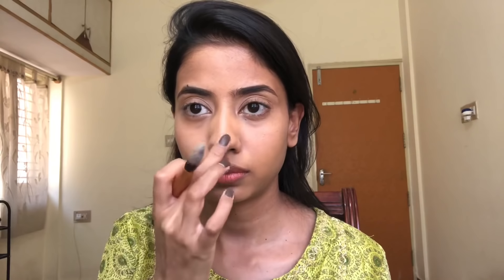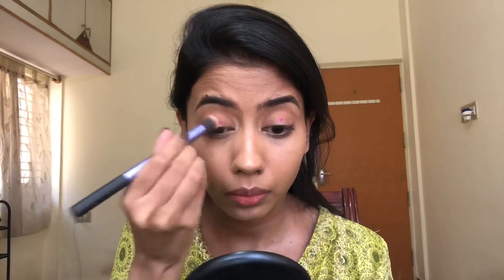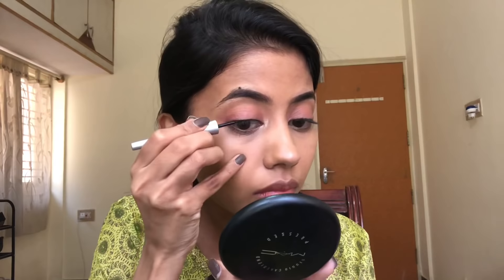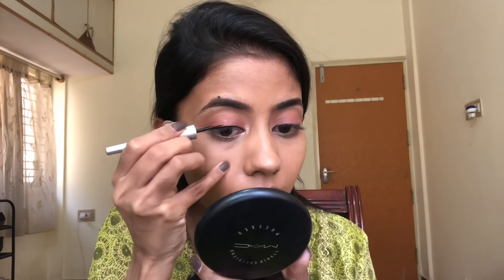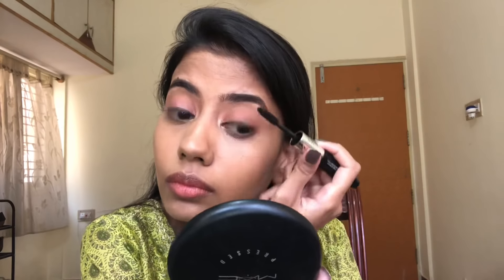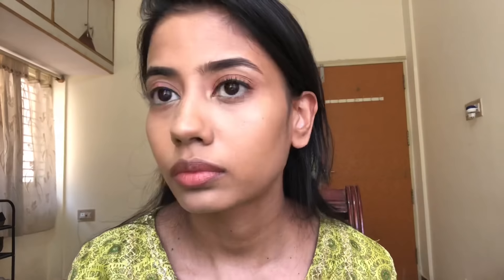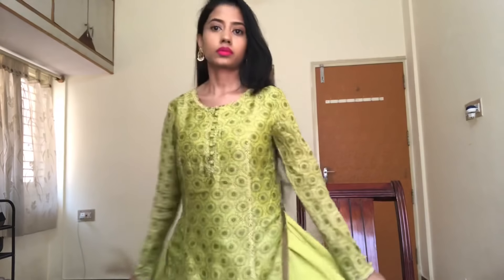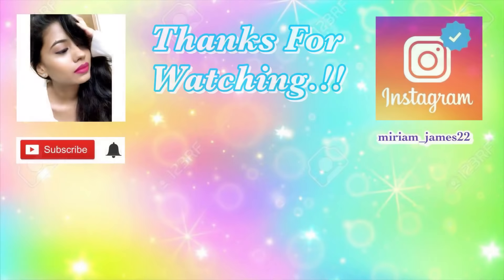Simple Diwali Makeup & Outfit|Beginner Friendly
•Wet n Wild Color Icon Ombre Blush - The Princess Daiquiries (9 g)

•NY Bae Foundation Concealer Contour Color Corrector Stick - Grand Golden Central 3

•Wet n Wild Photo Focus Dewy Face Primer - Till Prime Do Us Part (25 ml)

•Biotique Bio Fruit Whitening Lip Balm Lightens Evens Out Lip Tones-(12 g)